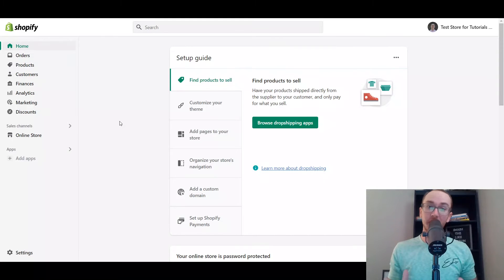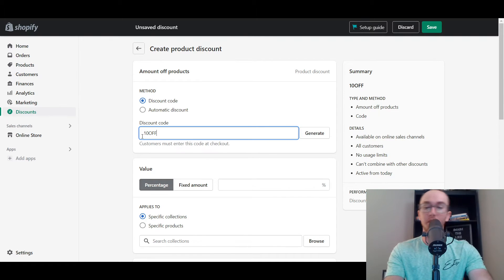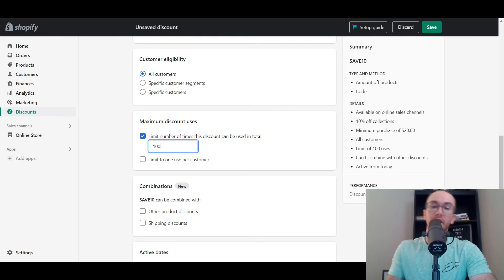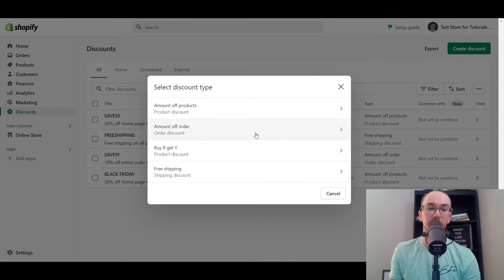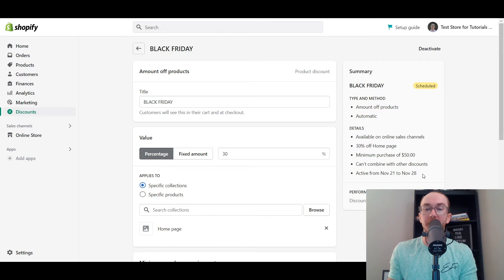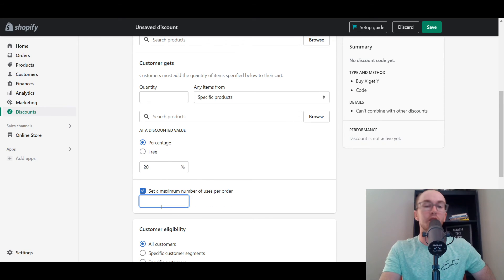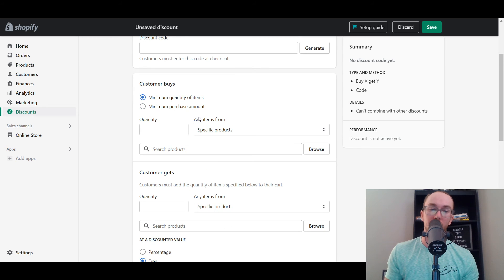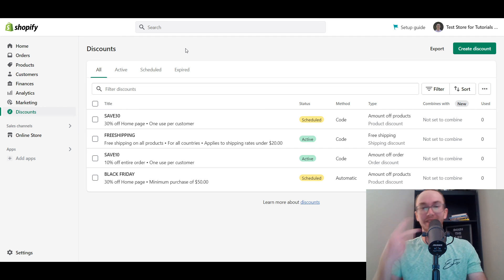How To Create Discounts on Shopify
My ENTIRE Camera and Recording Equipment: